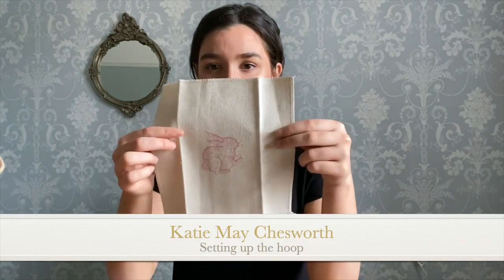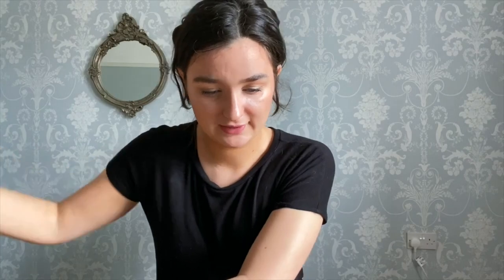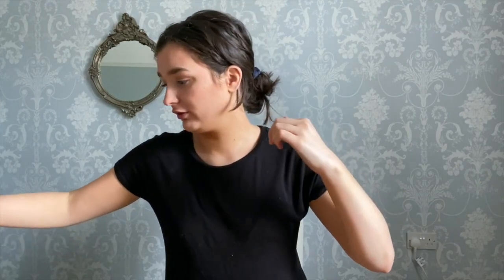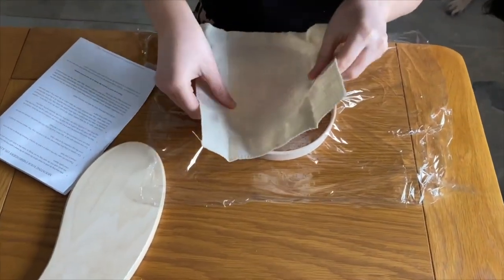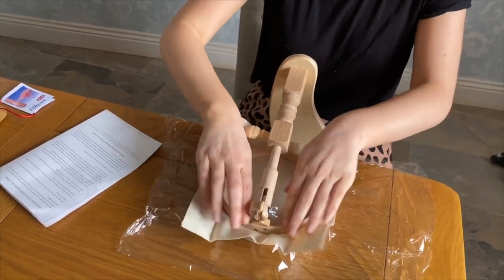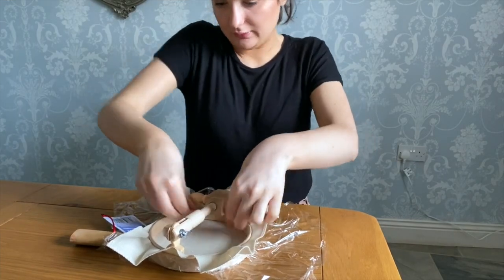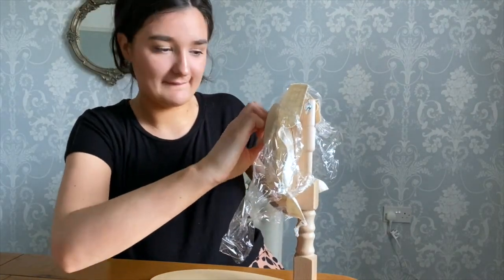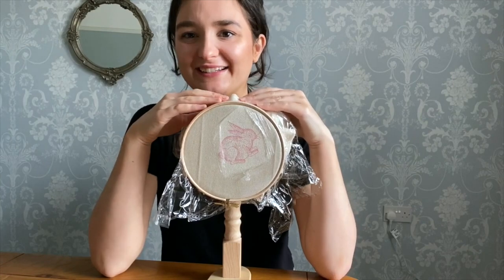My first crewel work design Video #3 Setting up the hoop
Join Katie today as she is setting up her hoop for the Redwork Rabbit design.